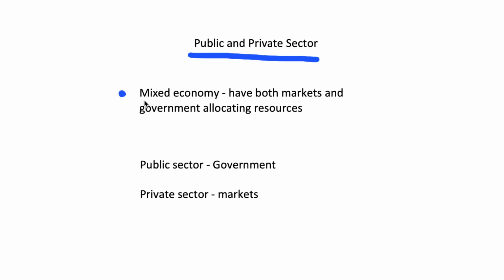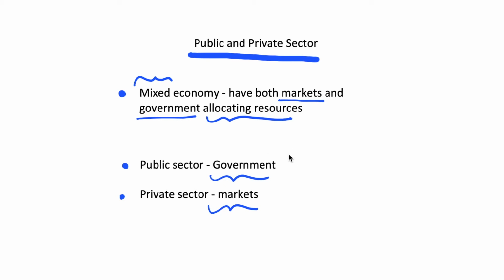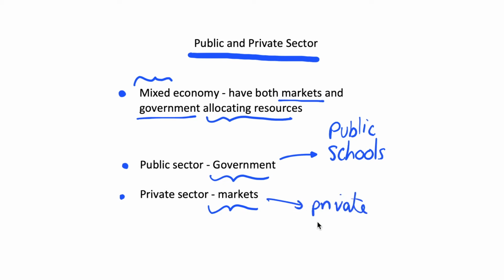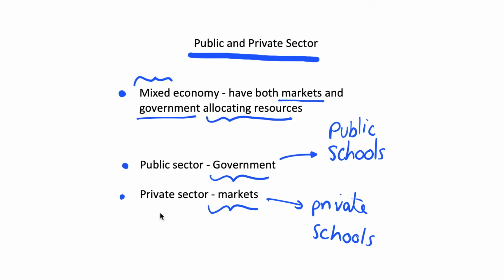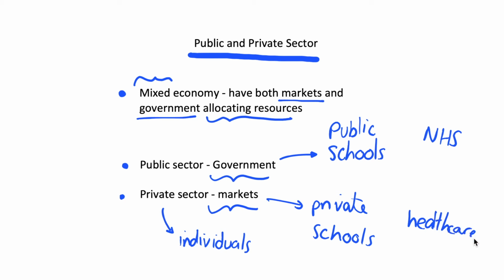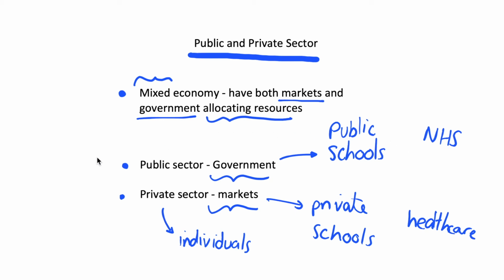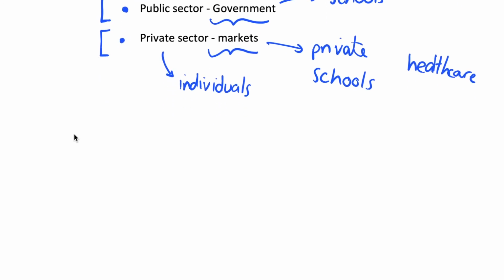Public and Private Sectors: an introduction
I discuss the difference between the public sector and the private sector. These sectors are present in a mixed economy.

The public sector can be characterised by the Government allocating resources, while the private sector sees resources allocated by markets.